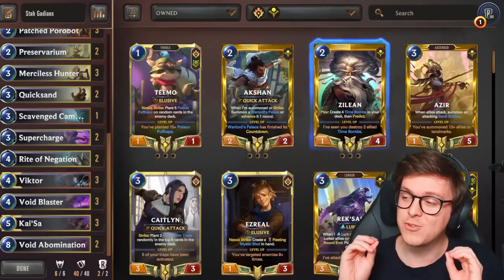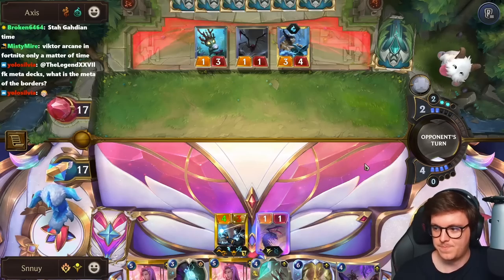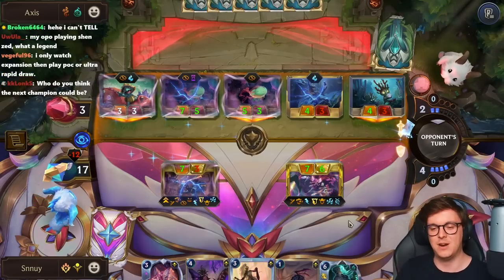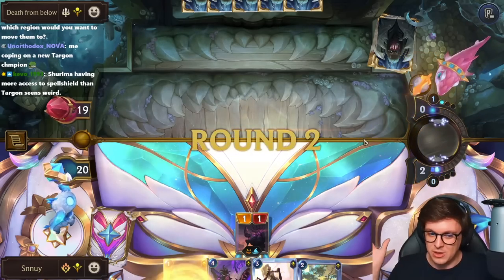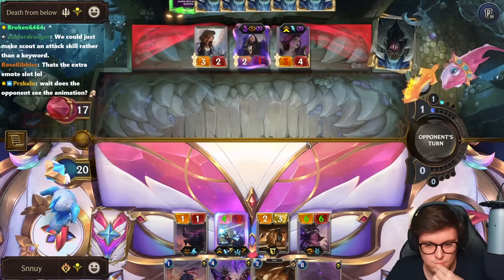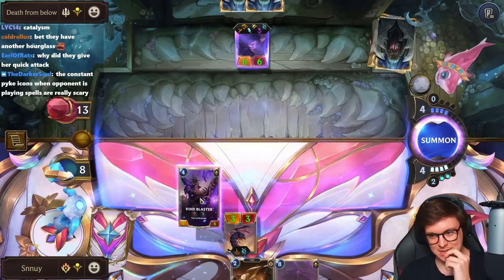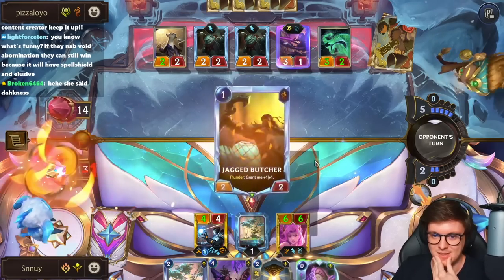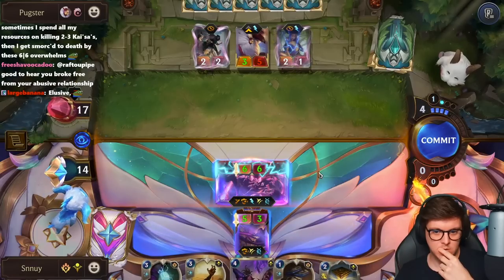How Good is Kai'Sa When She Doesn't Have Scout? - Legends of Runeterra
Viktor & Kai'sa Evolution Through Keywords

00:00 Game 1
09:55 Game 2
14:44 Game 3
23:35 Game 4
29:07 Game 5

Code: CMBQCBAHM4BAGBADCMBQMBYHBEFAGAIFAQMAGBQHBAFQ4BIEA4GTWSSMNUBQCAIEGQAQIB3ZAIDAIJRL

Snnuy, Mogwai, MajinBae, GrappLr all play Legends of Runeterra. Ranked, seasonals, the best decks, deck guide, new event and new decks. LoR is a card game based on League of Legends champions.
Legends of Runeterra is a 2020 digital collectible card game developed and published by Riot Games. Inspired by the physical collectible card game Magic: The Gathering and Hearthstone.